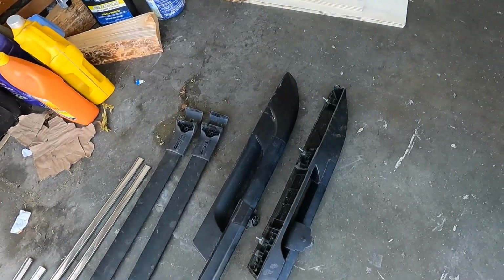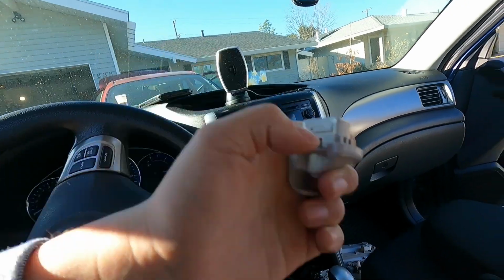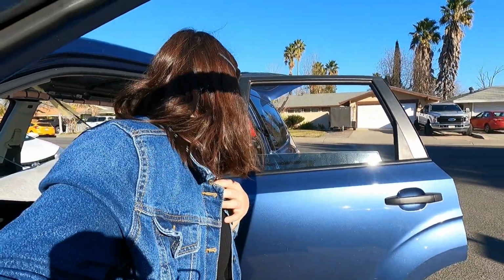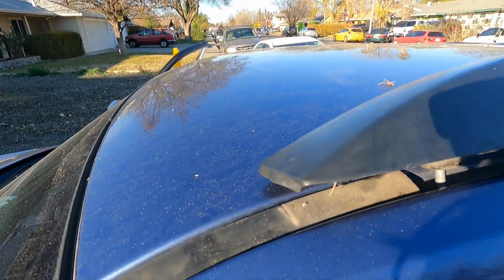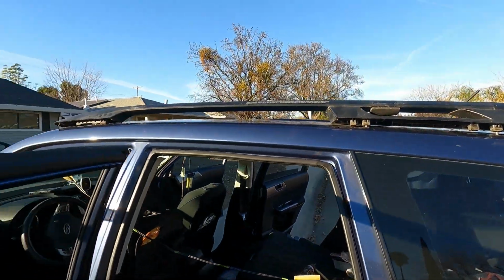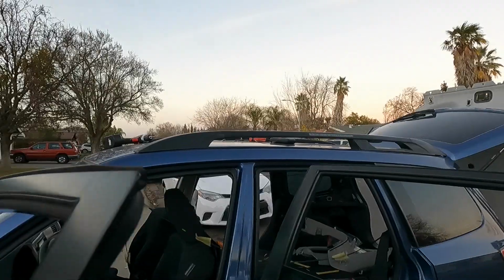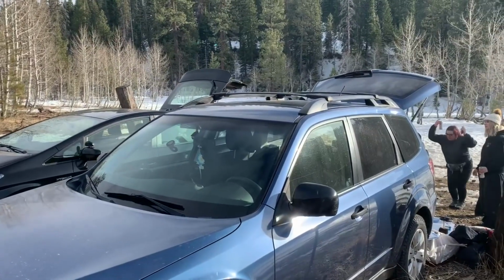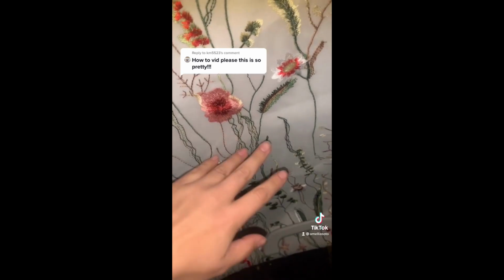Cheap DIY Roof Rack | Factory Roof Rack Install on a Subaru Forester | How To Install A Roof Rack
This was definitely the most ambitious project that I've done to my car so far but it was totally worth the knowledge gained and money saved! I only did this because I thought that getting a factory roof rack would be easier since it is literally designed for my car, but I was so wrong!